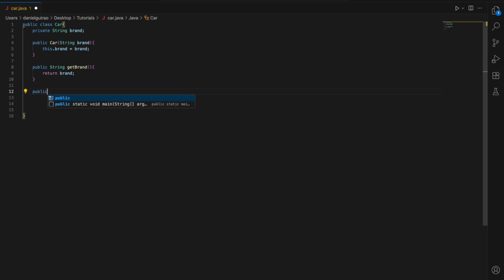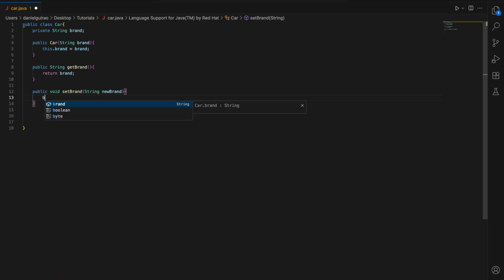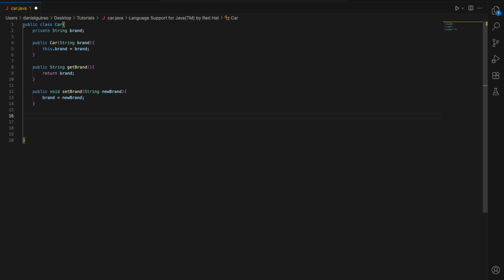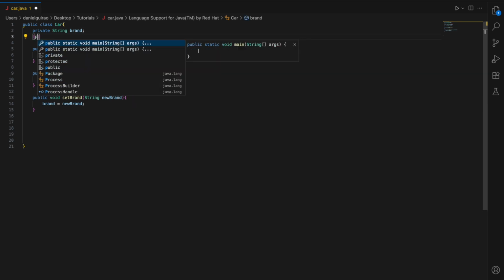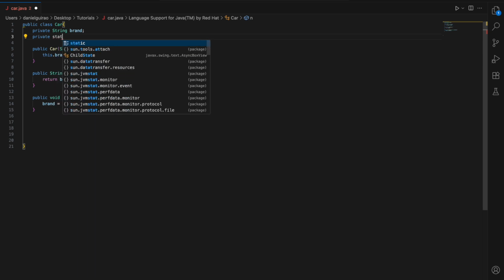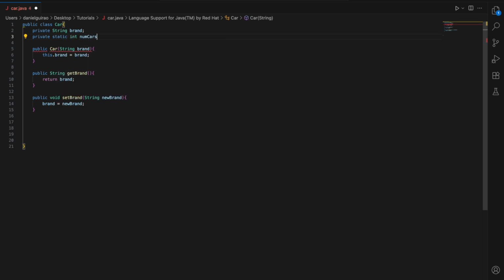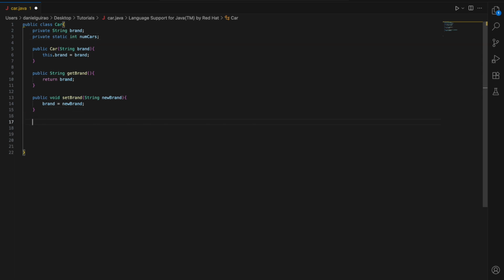Class in Java: Unit 5 of APCS in 2 Minutes Part 2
This video covers getter and setter methods as well as the static keyword: all with clear examples.